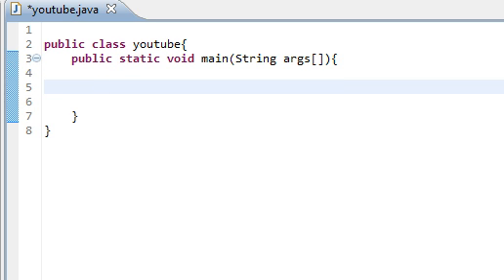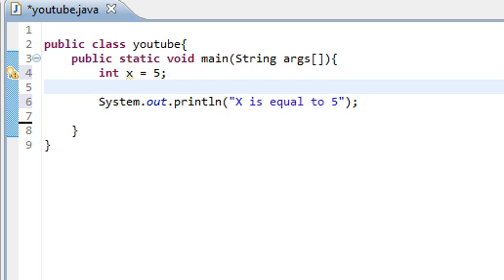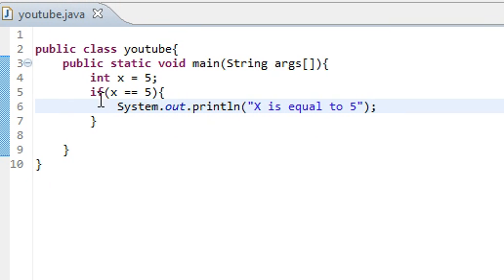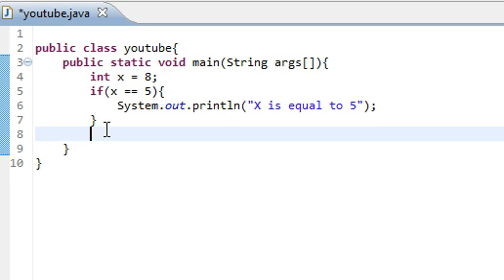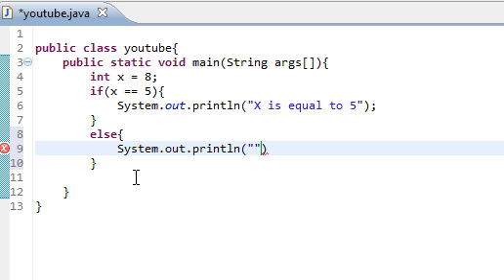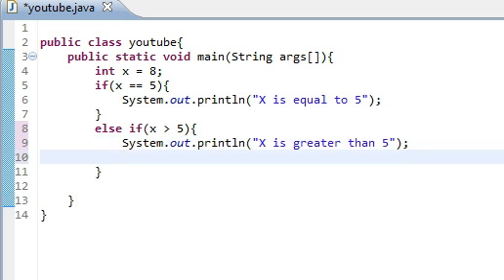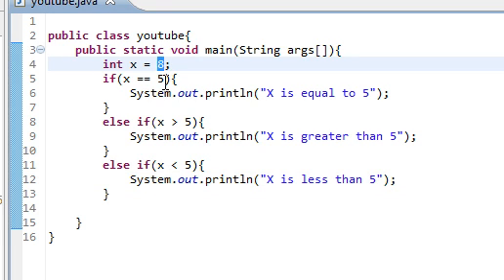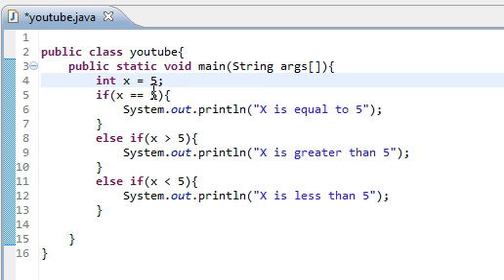Java tutorial 5: If and else Statements